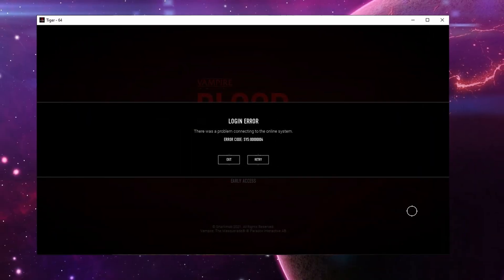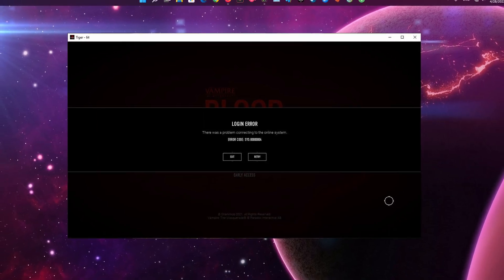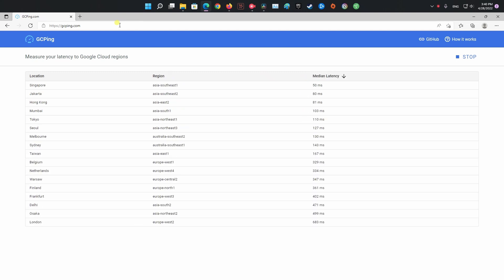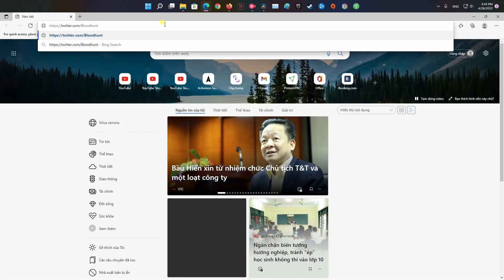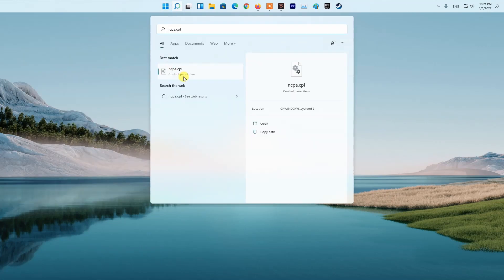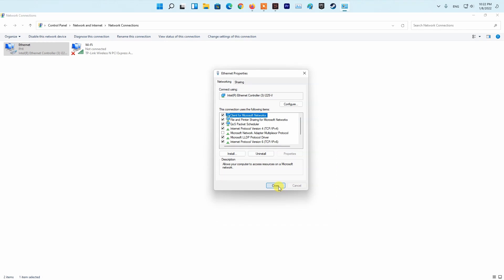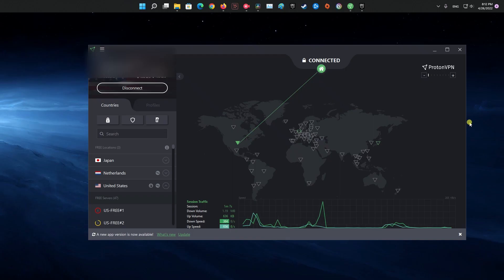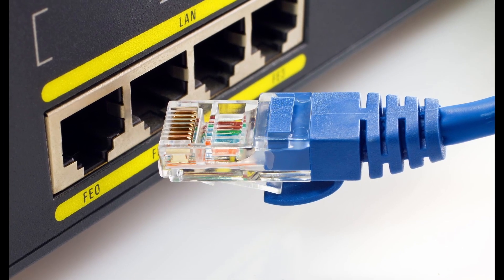4 Ways To Fix Vampire: The Masquerade - Bloodhunt Error code SYS 00000004 | Login error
Some Vampire Bloodhunt players have been coming across the SYS 00000004 error code while playing on their systems. Players are unable to connect to the servers and the “Login error – There was a problem connecting to the online system” error message is shown alongside the error code mentioned above. Regardless of the cause, in this guide, i will be showing you how to resolve the error code mentioned above so just follow through the given guidelines.

00:26 Method 1: Check if you have access to the game
00:52 Method 2: Check server status
01:08 Method 3: Try using public DNS
01:32 Method 4: Check internet connection